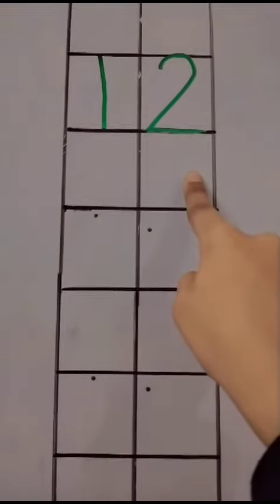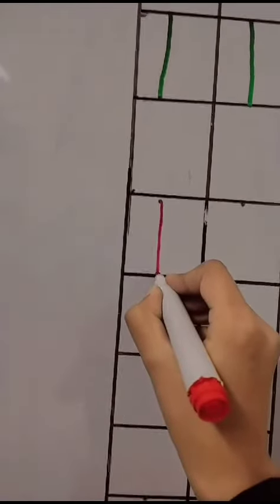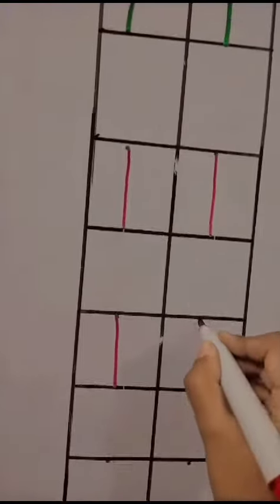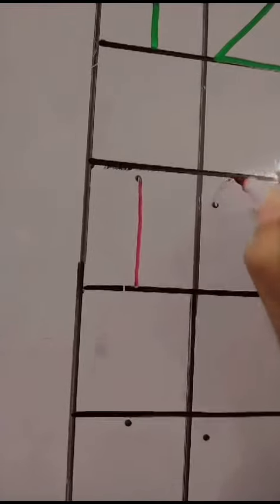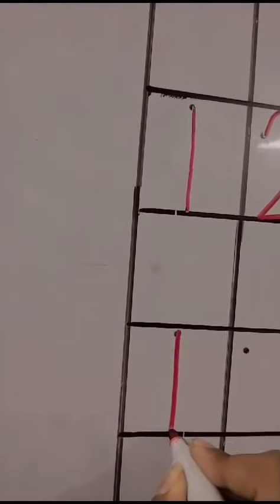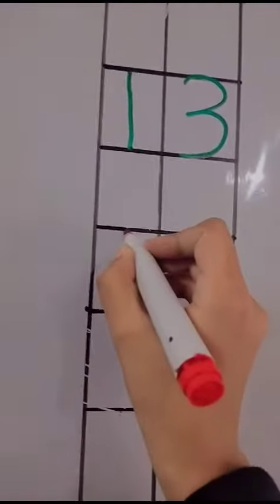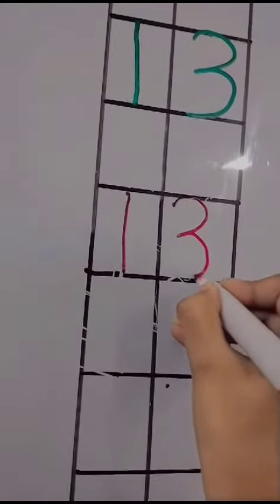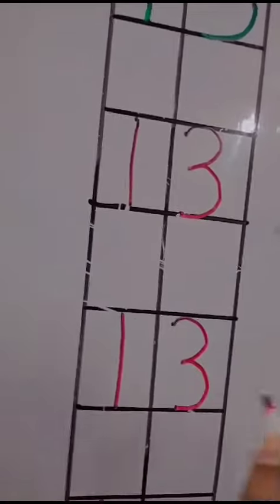piaray bachay kese school ka kam ghar me krte hain? best new #crazy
wow!New construction work game 2023#trending
wow! new need for speed game 2023#crazy#best#new